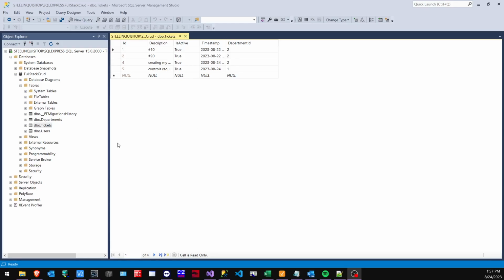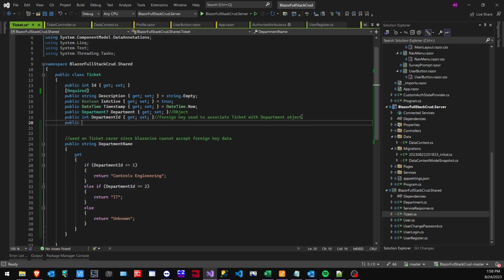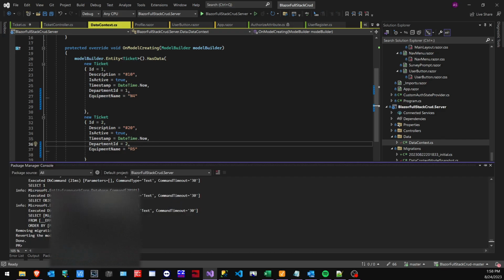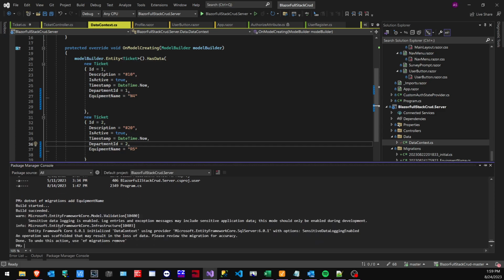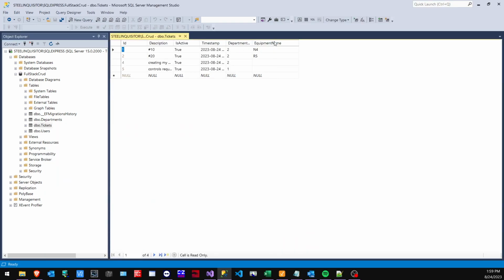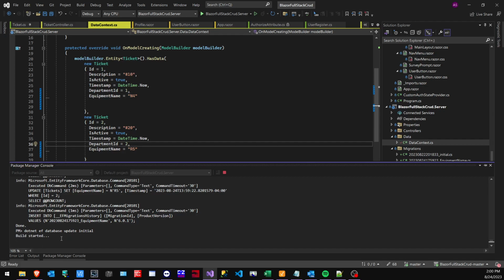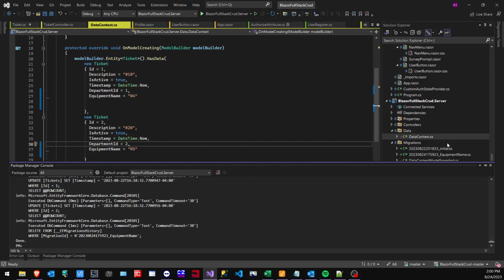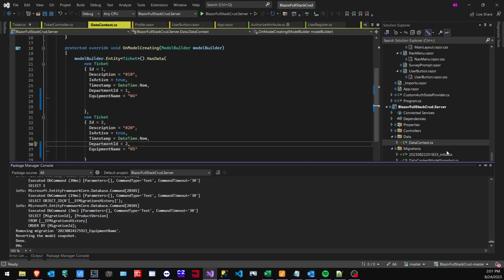Blazor | Adding/Removing Columns | EF Core Code First Migrations | PMC | SQL Server | VS22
Entity Framework Commands used:
1. dotnet ef migrations add [name]
2. dotnet ef database update
3. dotnet ef database update [name]
4. dotnet ef migrations remove